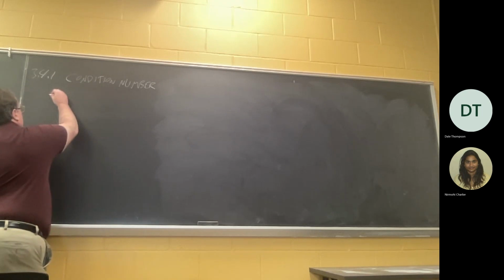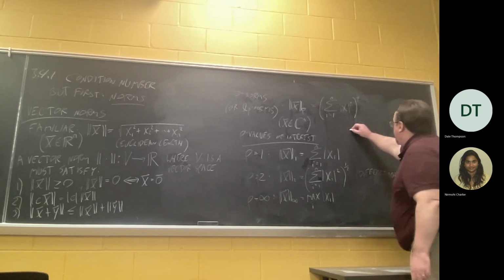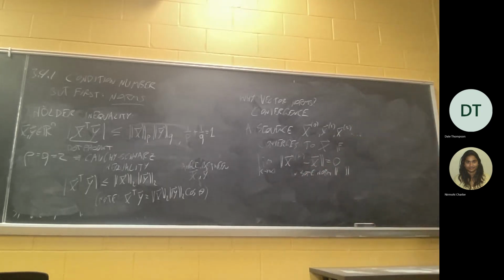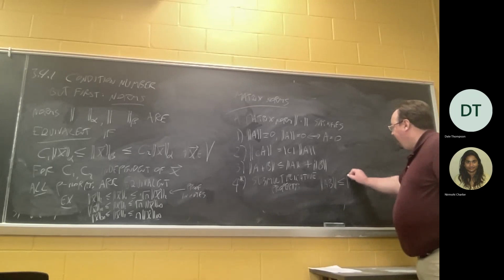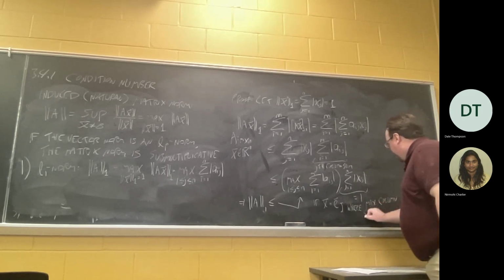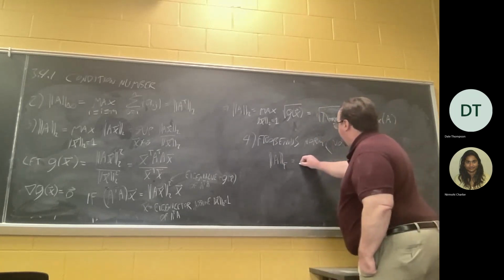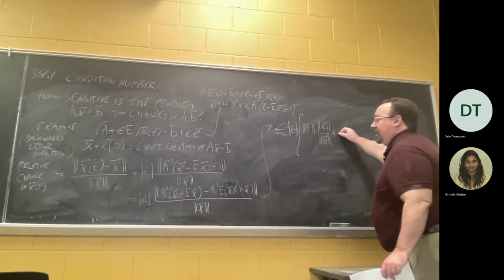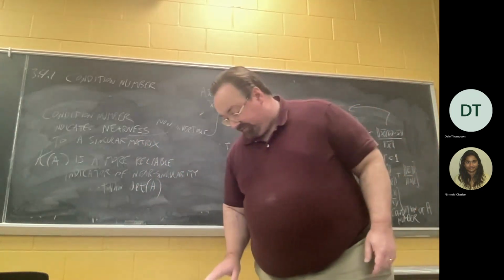MAT 610 Class Meeting 01/31/2023 1:00-2:15pm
Norms; 3.4.1 Condition Number